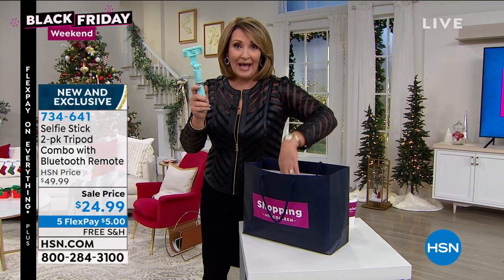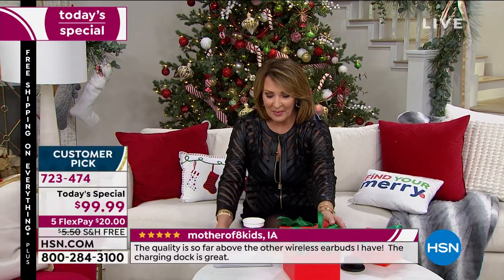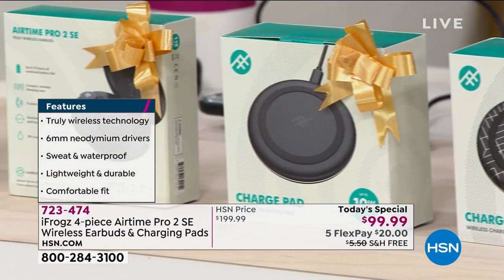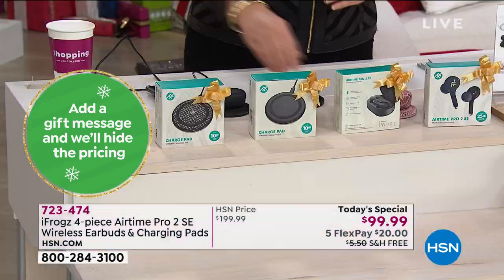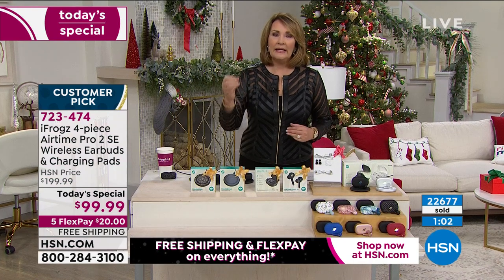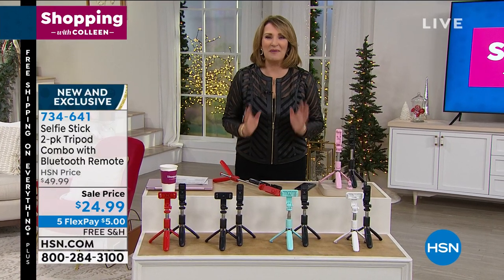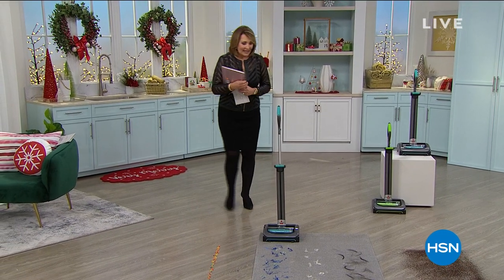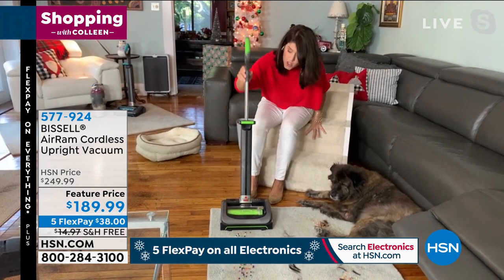HSN | Shopping with Colleen - Black Friday Weekend 11.27.2020 - 03 PM